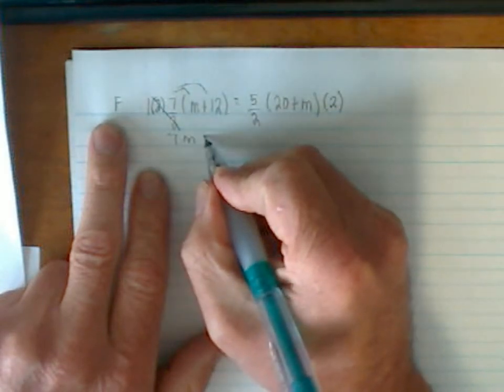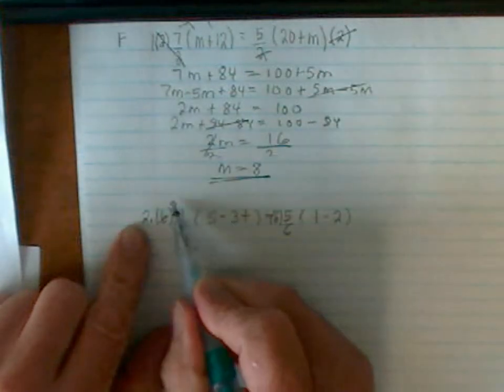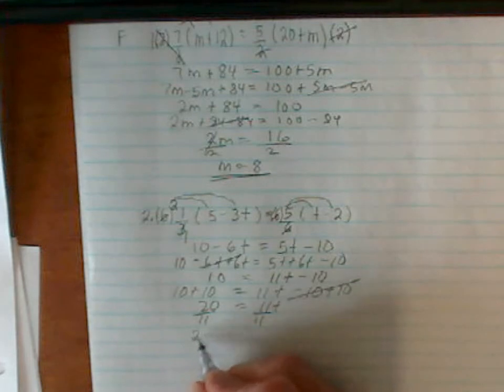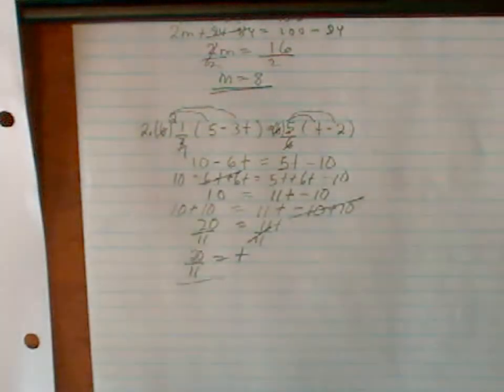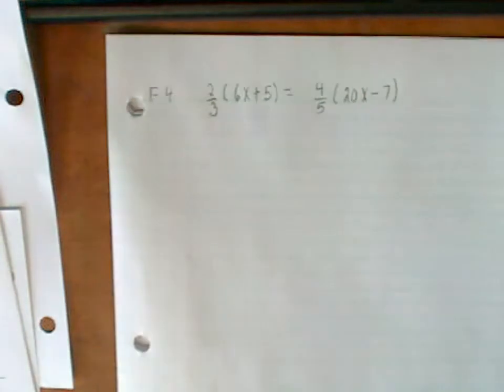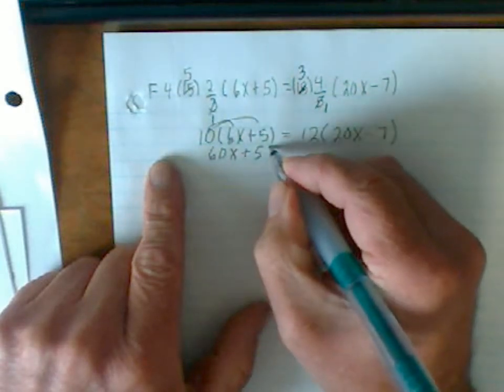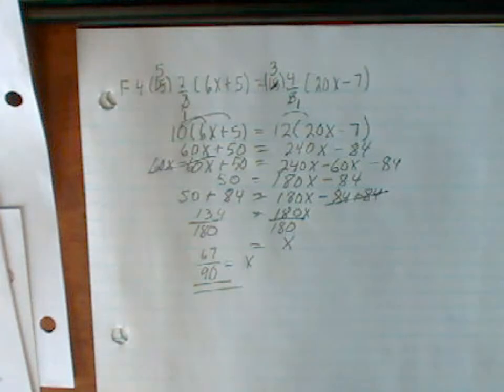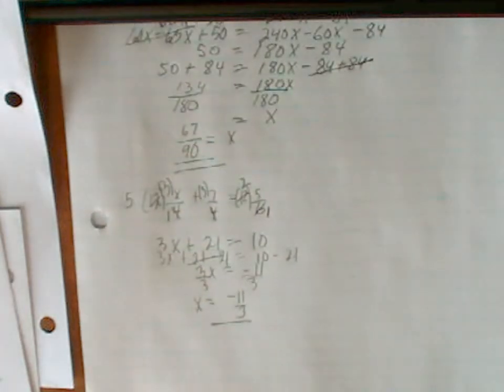Solving Equations F1 8